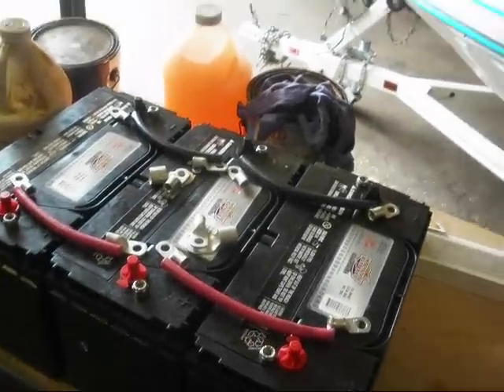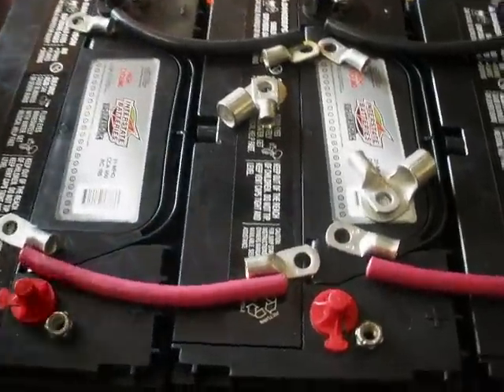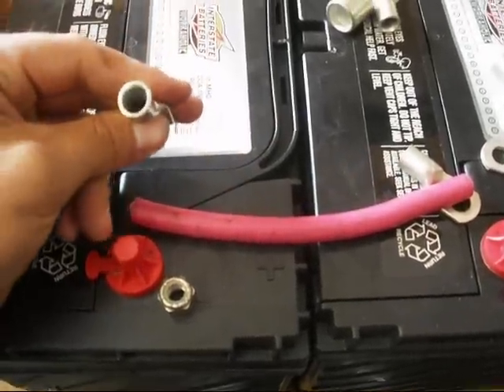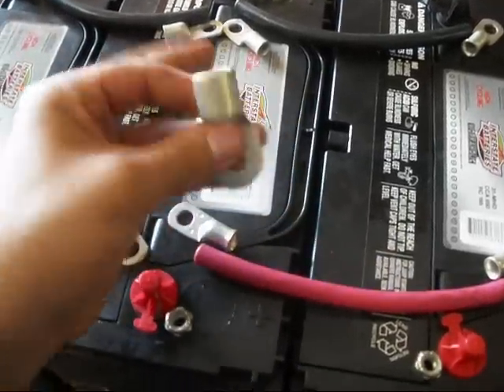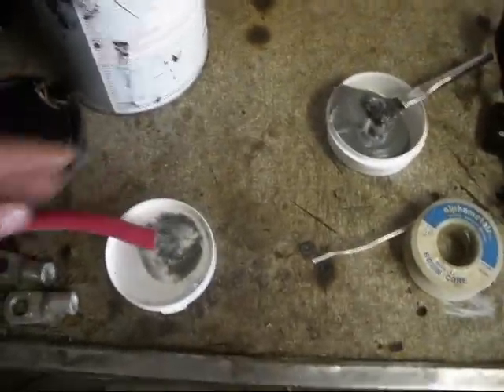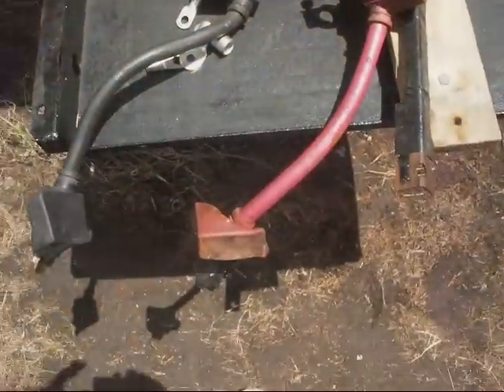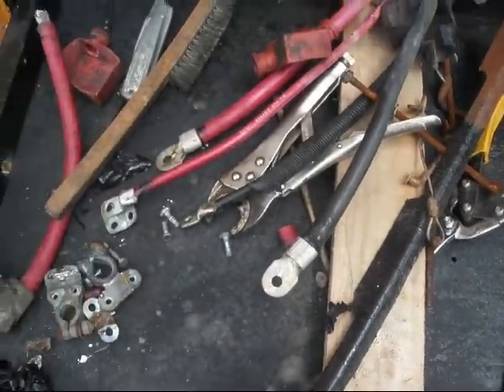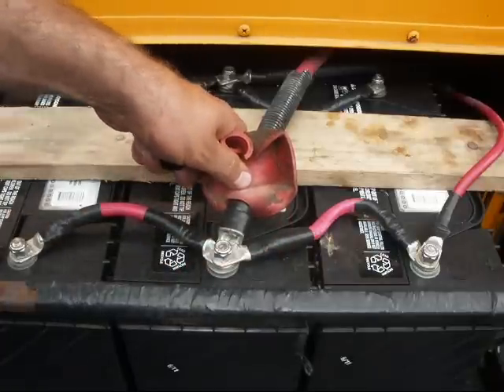New Batteries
I got tired of dealing with bad 8D batteries.  So I went for these at the advice of many.  New Interstate batteries, and the cable conversion process.  Comments?

Bus orignially had 2 8D MHD 1400 CA batteries, now has 3 Group 31 950 CA batteries.  All the hardware is tinned copper.